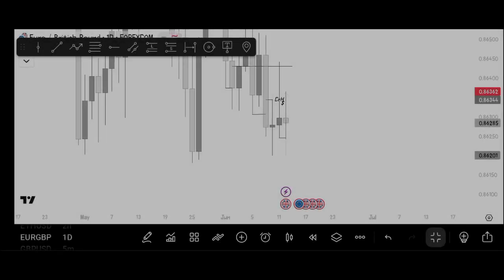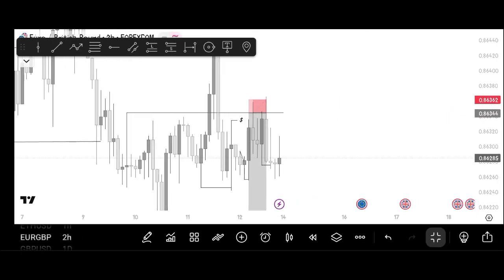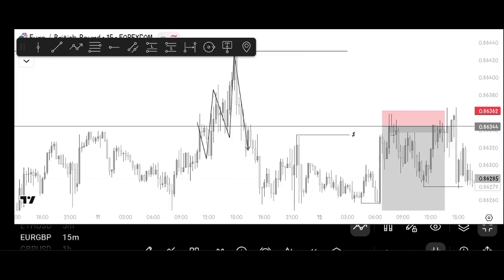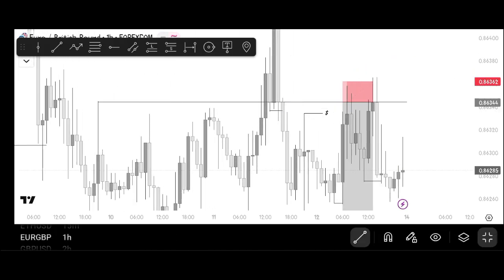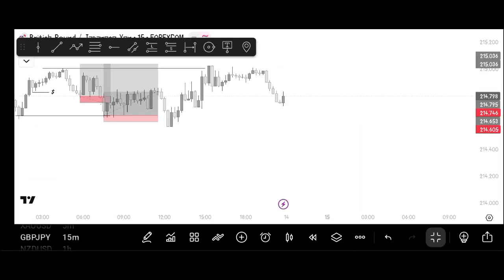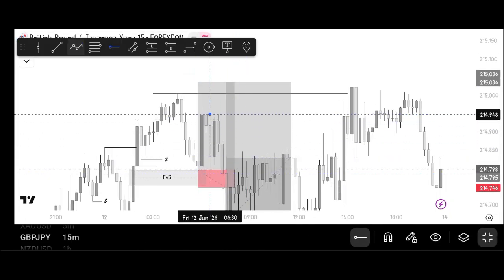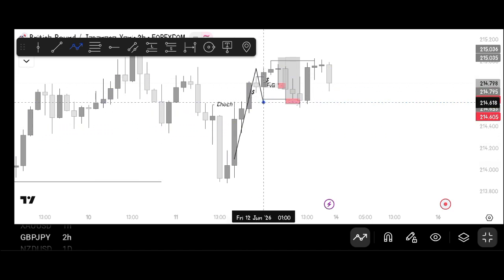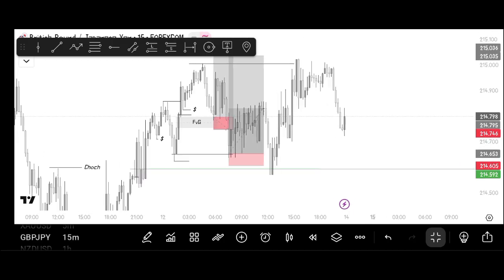I GOT SCREWED BY THE MARKET AGAIN..|| TAKING THREE TRADES ON FRIDAY..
Three losses can not break me down...
Watch as i explained how i took this three trades last week friday,... from my daily bias to my entry and why i ended up losing it..